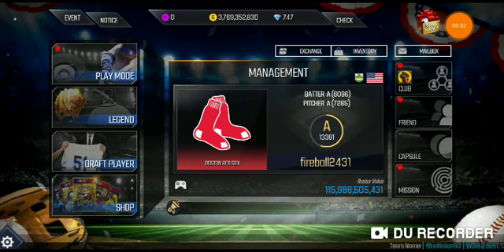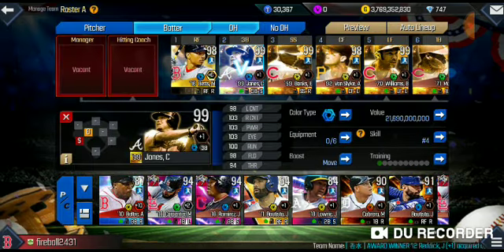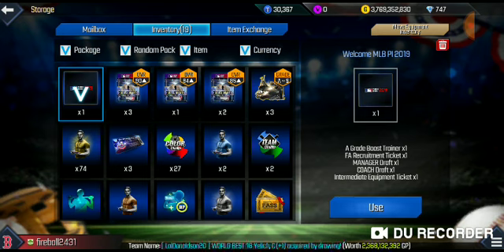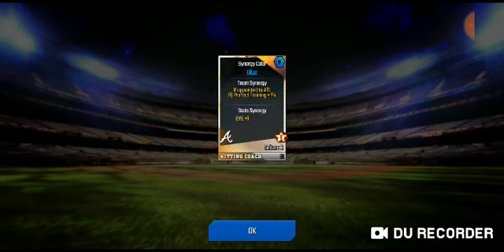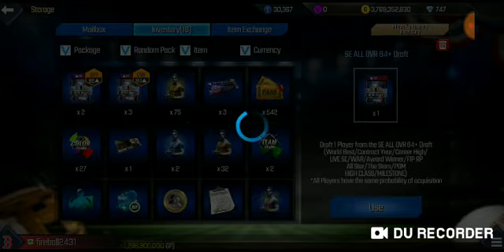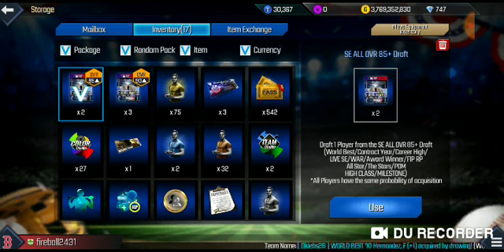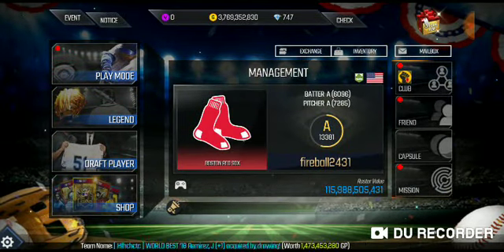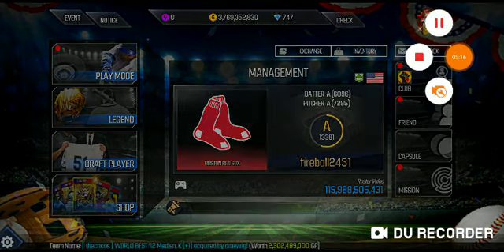MLB PERFECT INNING 19 FIRST PACK OPENING WITH 90 OVERALL PULLS TO START OFF!!!